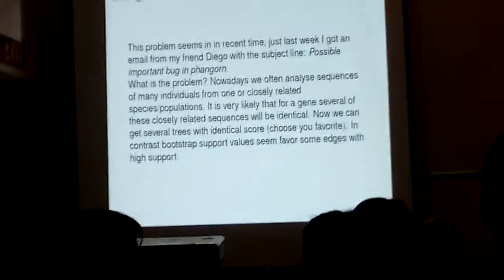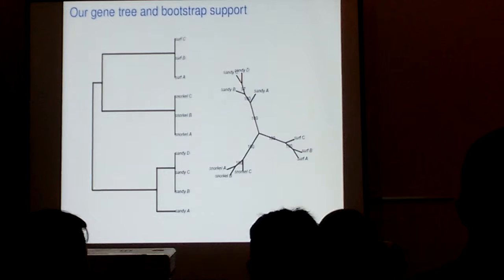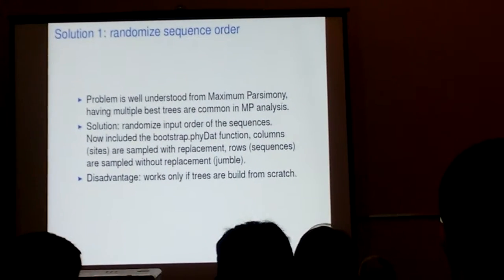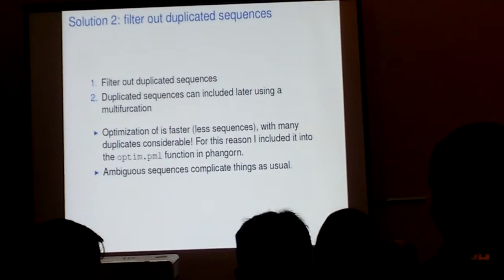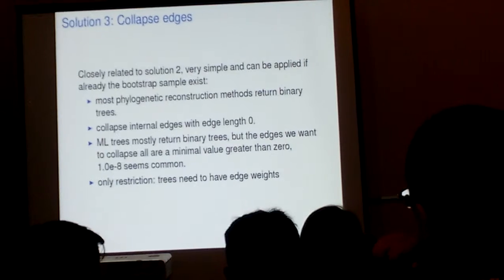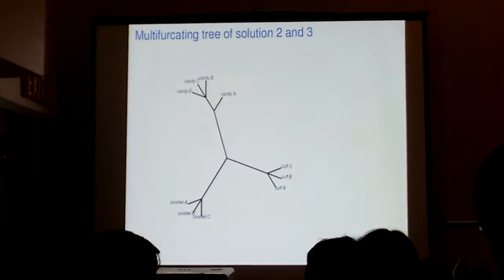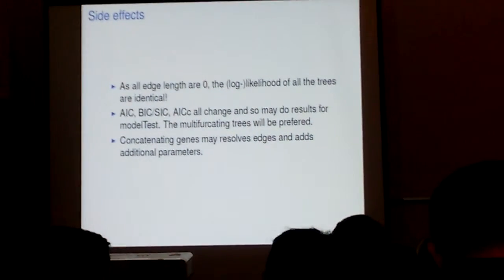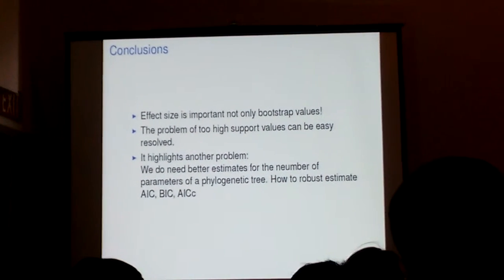Schliep:Assessing support and conflict in trees and networks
Presention by Klaus Schliep
Evolution 2016: Phylogenetic methods development 2